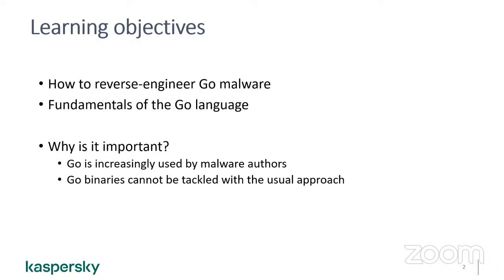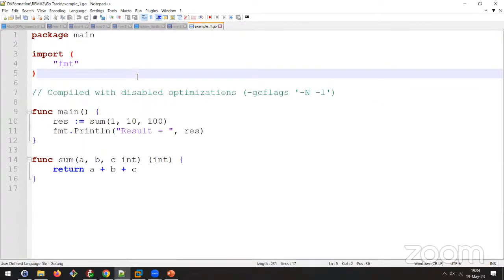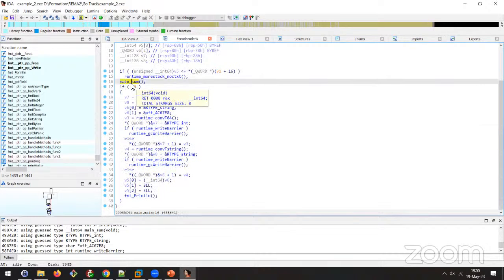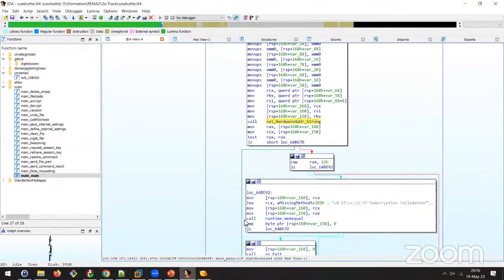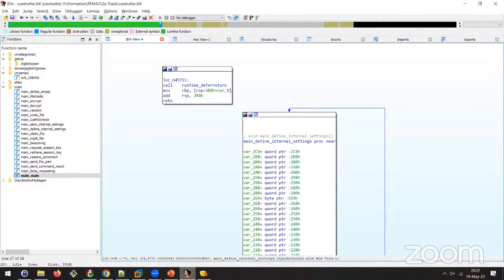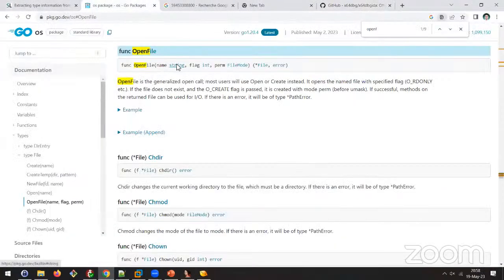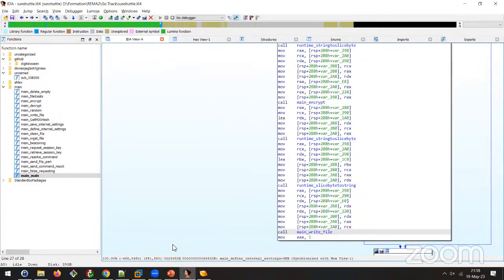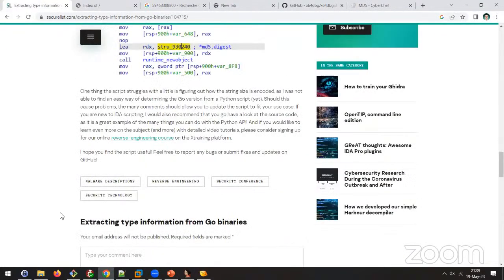Go reverse-engineering workshop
Go is becoming more and more prevalent in offensive security tooling. And while the analysis of most programs can be approached using the same methods, binaries generated by this language are different enough from what compilers generally produce that they require developing a special skillset.

Short, unscientific surveys conducted in my professional circle indicate that Go is reverse-engineers’ most dreaded language. It doesn’t have to be this way. In this workshop, I would like to share the knowledge I have built up reverse-engineering Go malware as well as the methodology I follow during my day-to-day work and useful disassembler plugins.